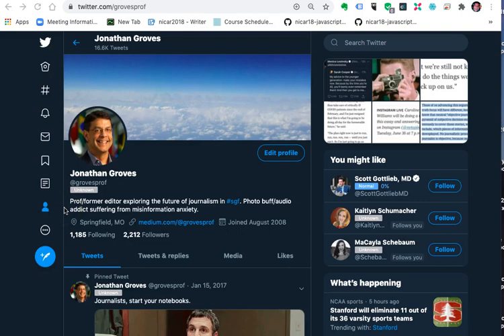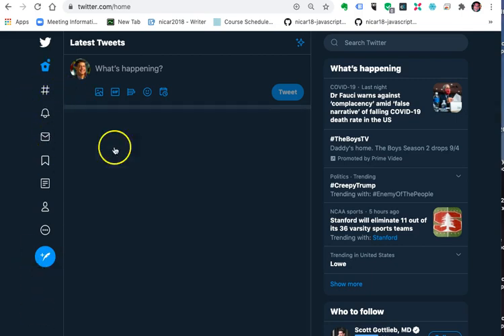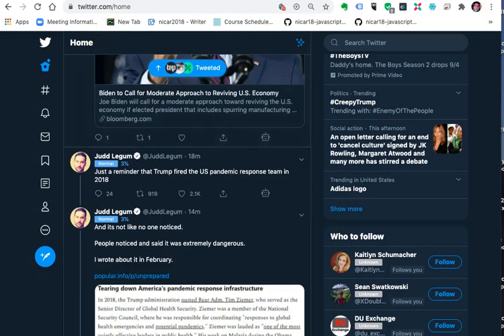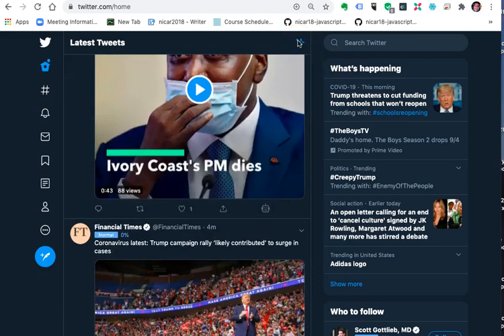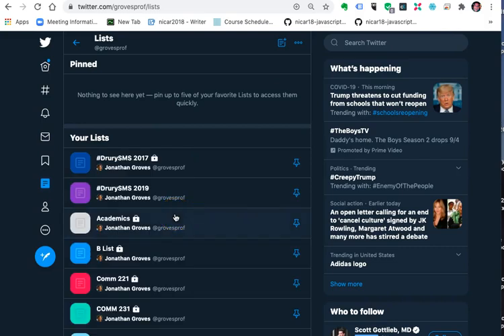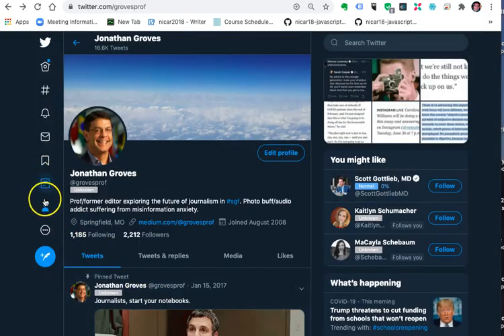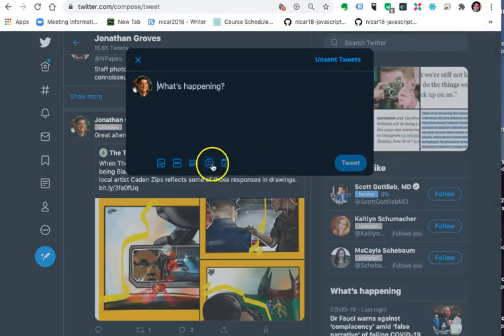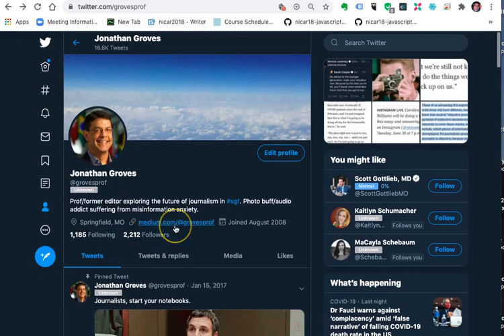Using Twitter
An overview of basic features of Twitter. Though the lesson focuses on the desktop version, it applies to the mobile app, too.